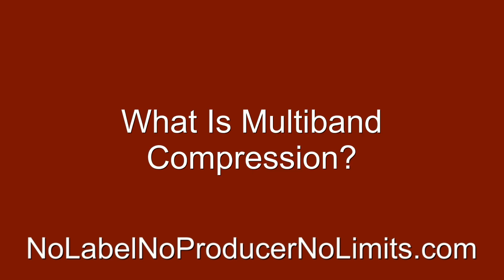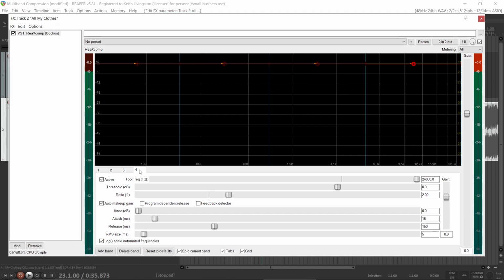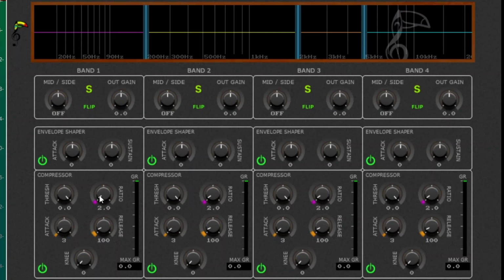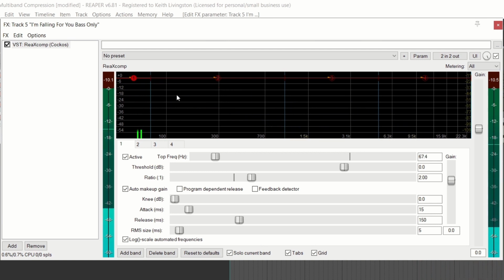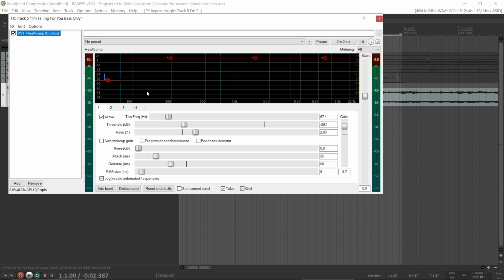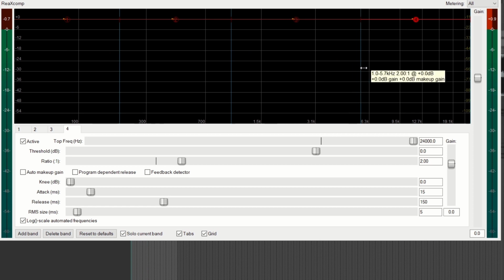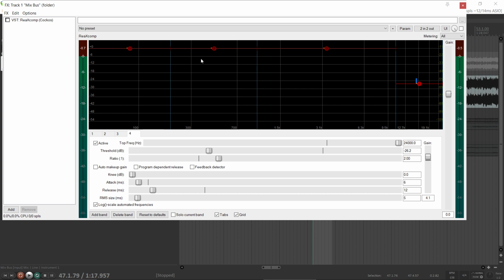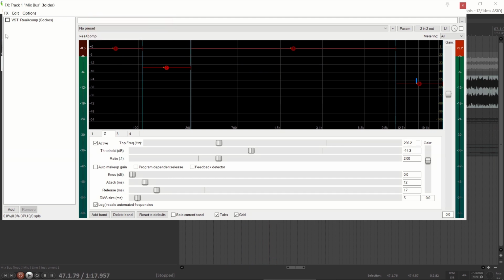Multiband Compression: What it is -- and how and why to use it.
Multiband compression: What is multi-band compression, when and how do we use it? Demos of a mix, bass guitar and voice included.

Mics

Shure SM57

Shure SM7b

Aston Spirit